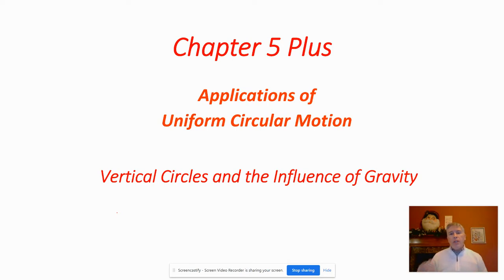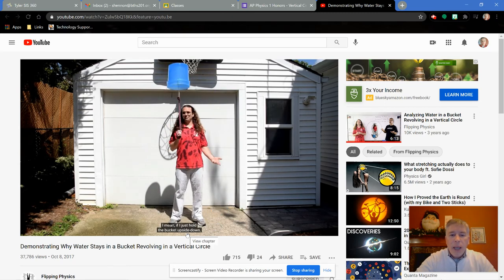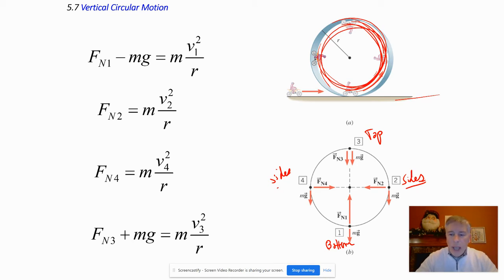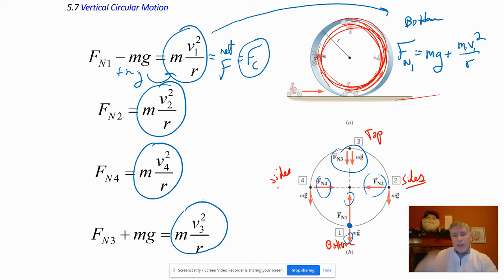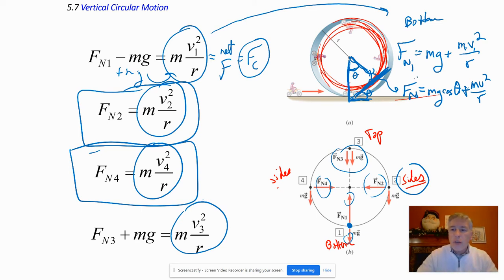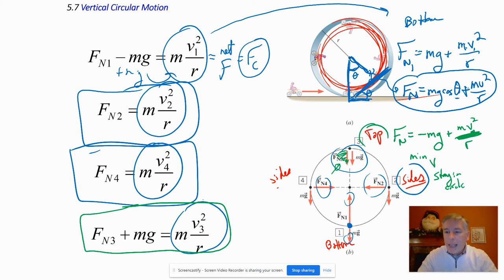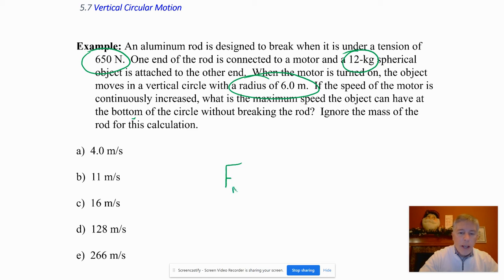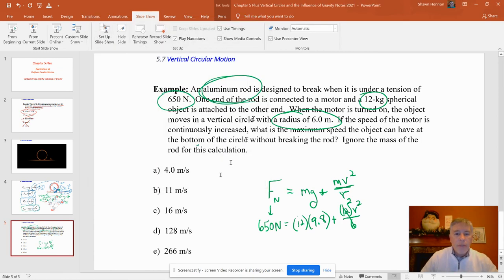Final Application of Uniform Circular Motion - Vertical Circles Notes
In this final application video notes, we look at objects that are traveling around in a vertical circle as opposed to a horizontal circle.